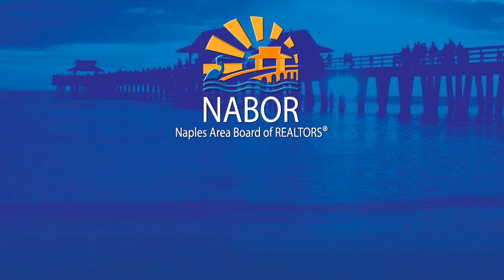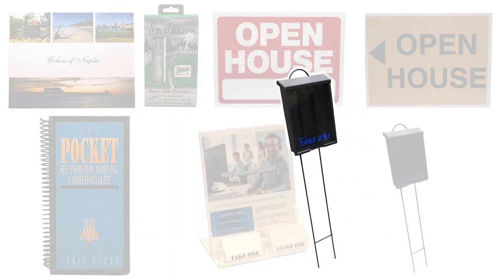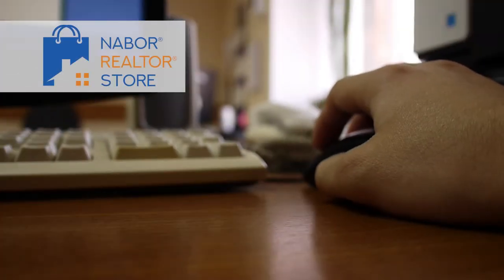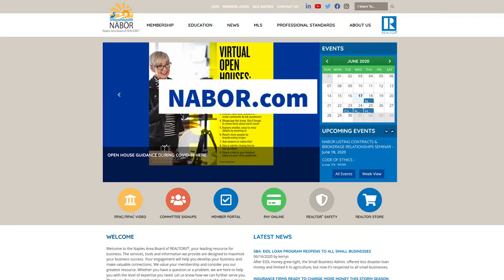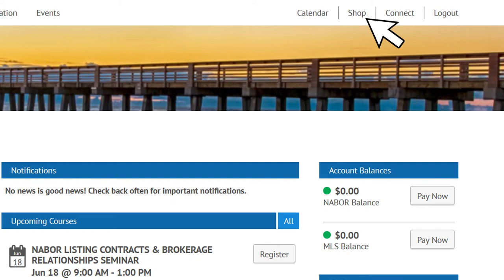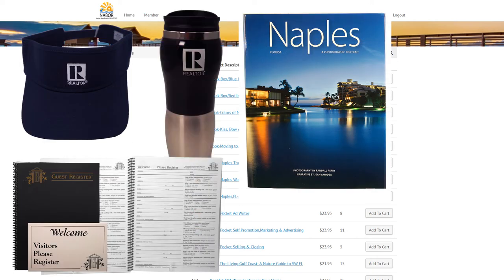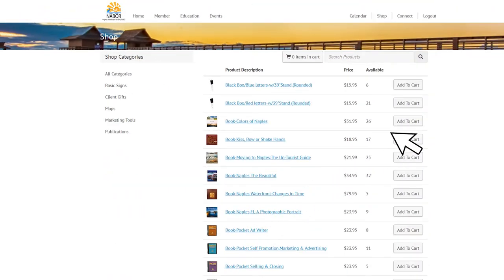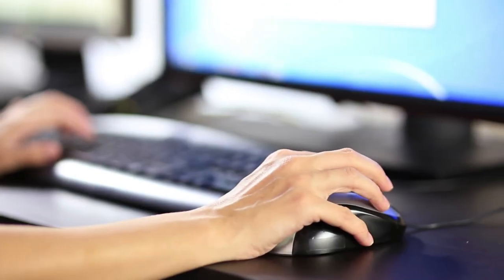NABOR® - Online REALTOR Store